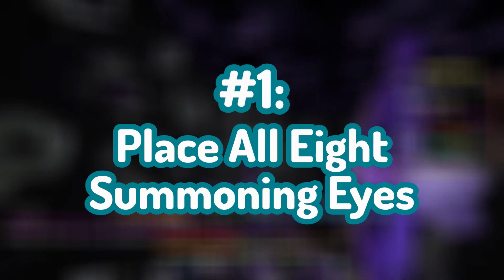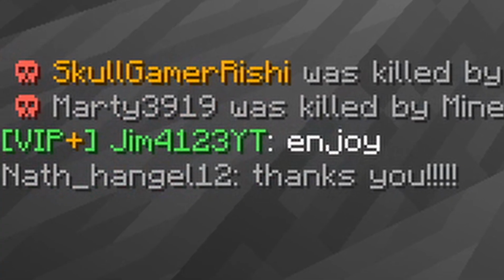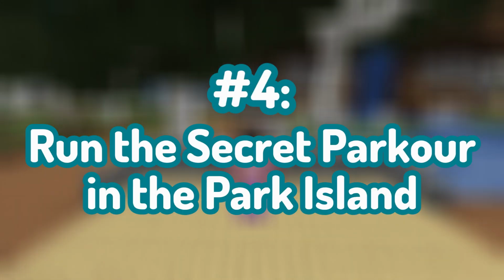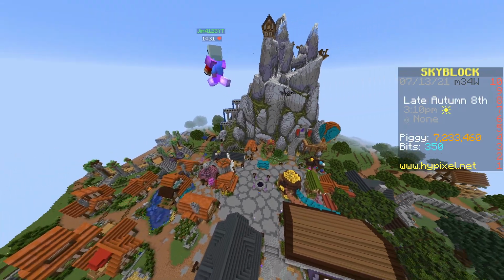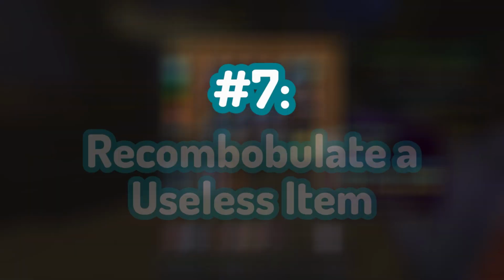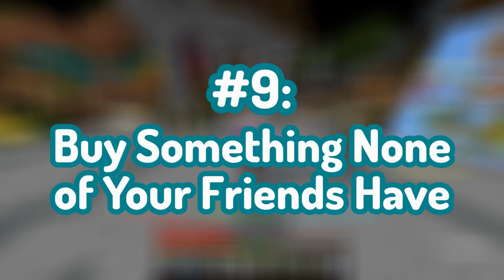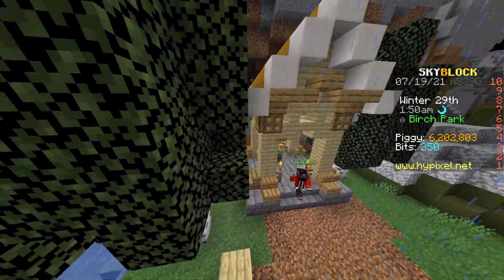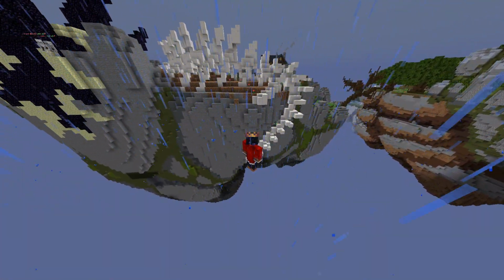Hypixel Skyblock: 15 Things To Do Before You Quit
Everyone seems to be quitting Hypixel Skyblock nowadays. But wait! Before you do, try these 15 things first!

How to do the gliding glitch mentioned at 2:32:

Maxtor_1